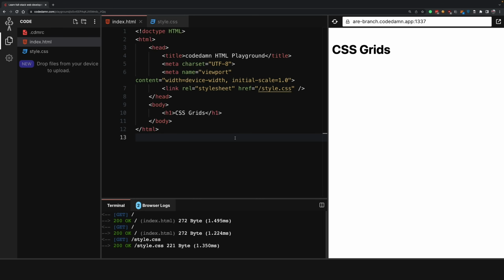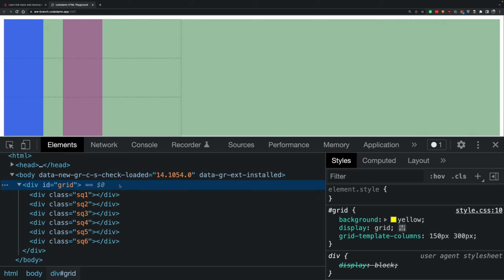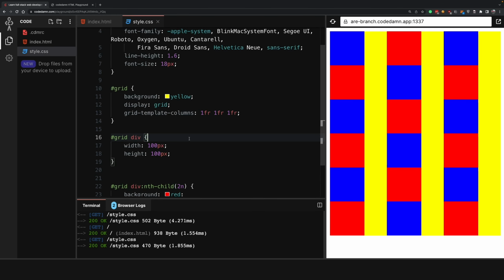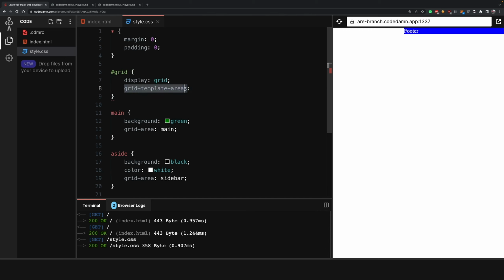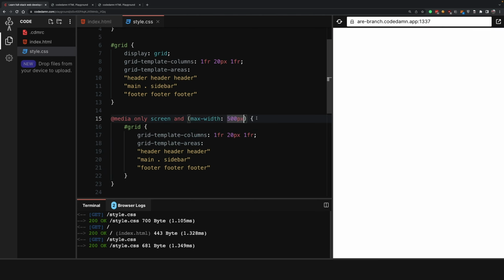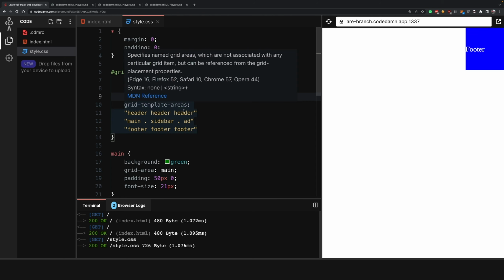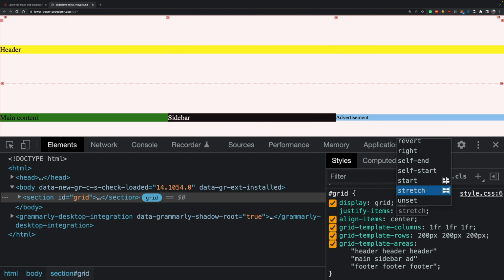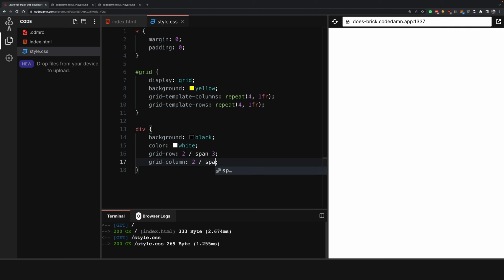CSS Grid For Beginners | Learn CSS3 Grids in 30 Minutes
In this video, let's understand CSS Grids. Tune into this video till the end to master one of the most important concepts in CSS.

✨ Drop a comment and let us know if you've watched this video till the end.

Timestamps
0:00 #1 css grid intro
1:53 #2 grid-template-columns
8:00 #3 grid-template-rows
10:03 #4 repeat function
11:07 #5 grid-template-areas
21:11 #6 gap in grid elements
26:49 #7 justify and align
31:35 #8 span rows and cols
35:14 Outro

✨ Video Tags ✨
Learn CSS for beginners | CSS Grids Full Crash Course 2022